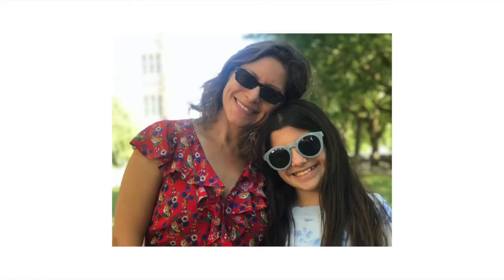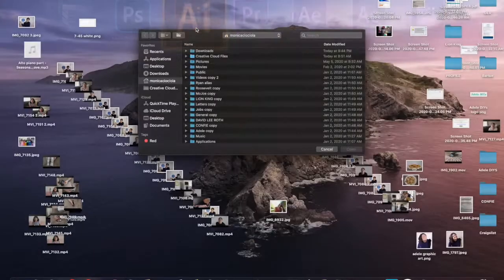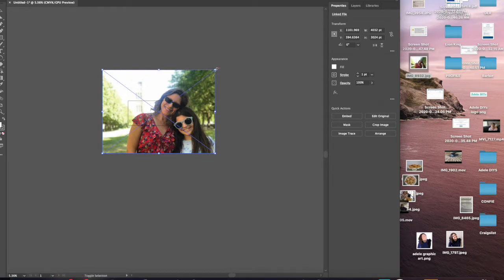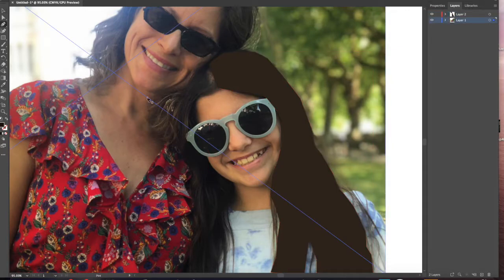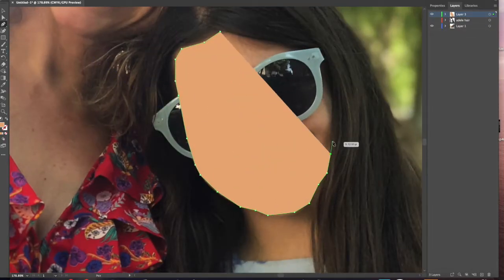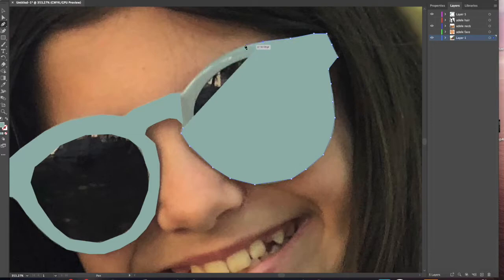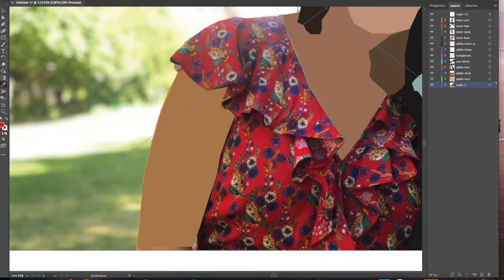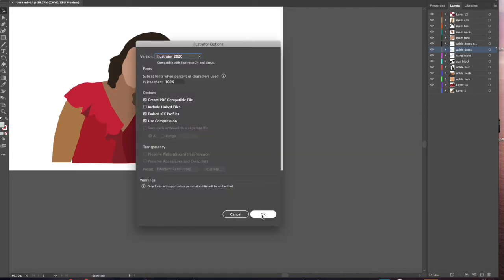How To Make Digital Cartoon Illustrations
Learn how to make digital cartoon illustrations in my 5 minute video! I'll show you how to turn any photo into really cool digital illustrations. Learn some of the basics of layering and shading to create your desired effect. Here to support other small YouTubers!

Hugs,
Adele